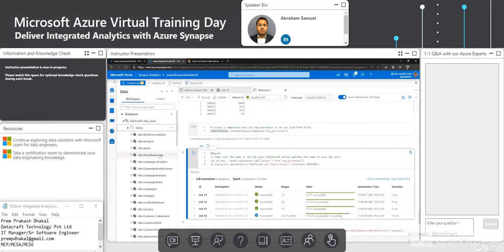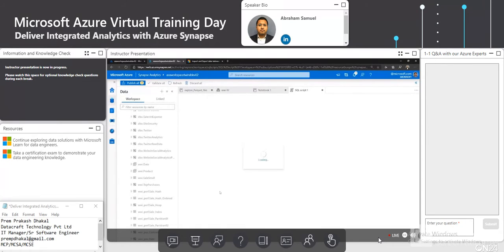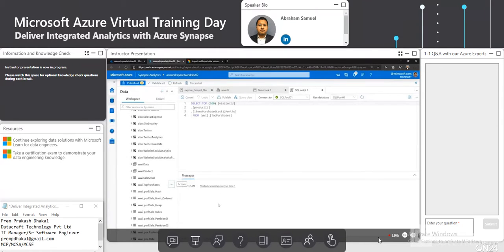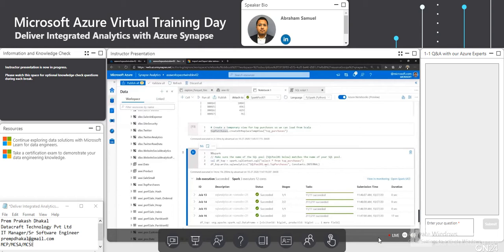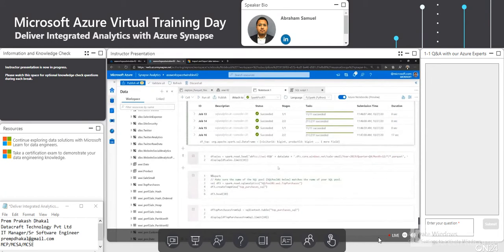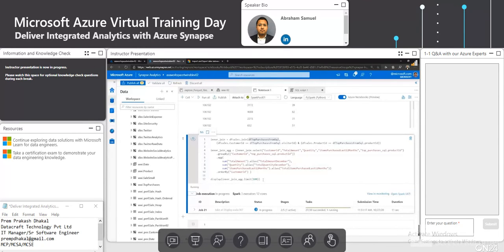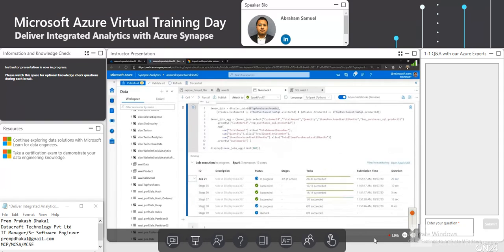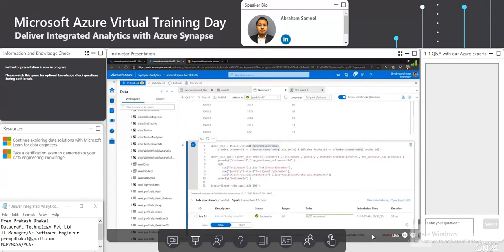Deliver Integrated Analytics with Azure Synapse